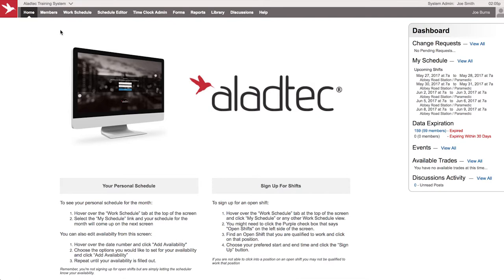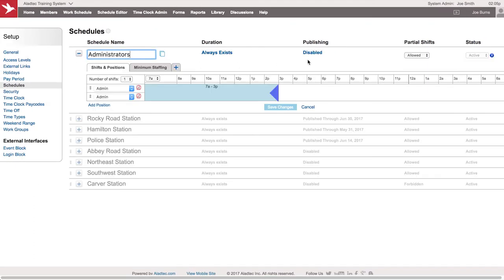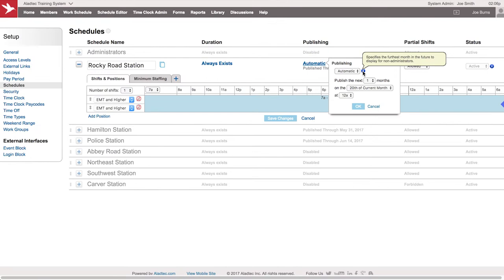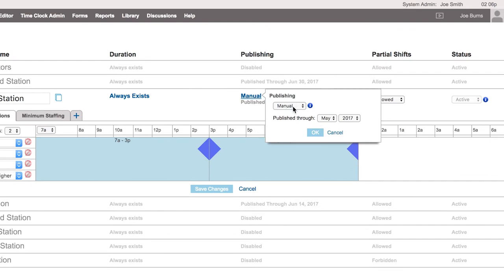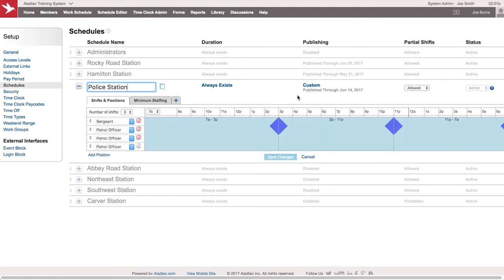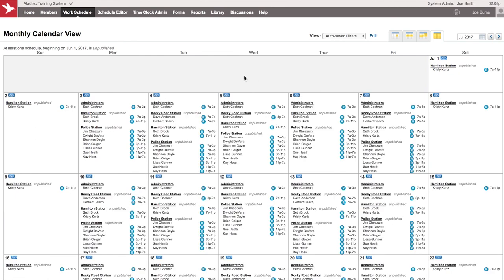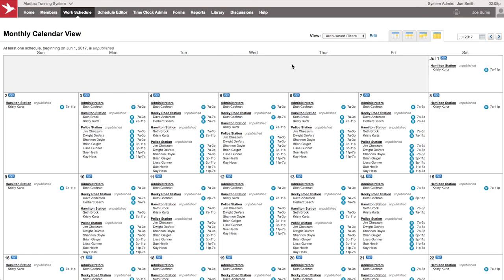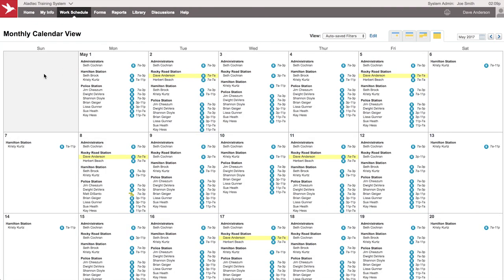Schedule Publishing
We recently made a change to our Schedule Publishing feature in Aladtec’s online employee scheduling and workforce management system. A powerful modification has been added to the publishing feature allowing each Schedule to be published individually.

Aladtec Incorporated
387 Arrow CT, Suite 101